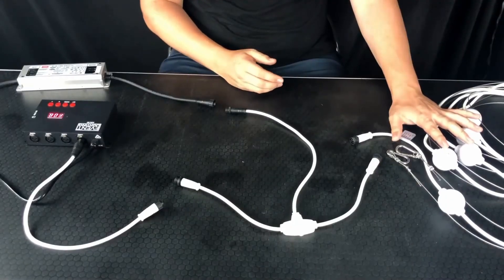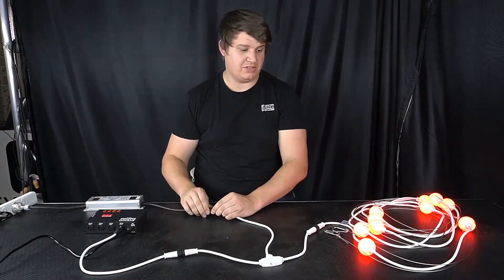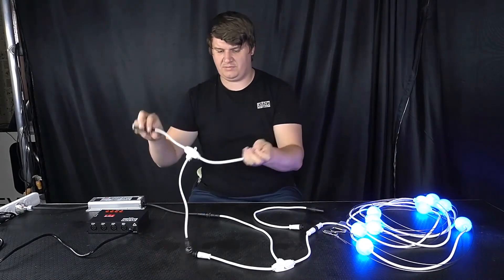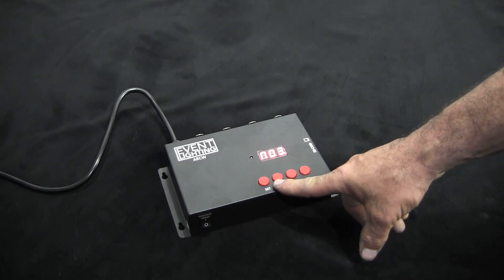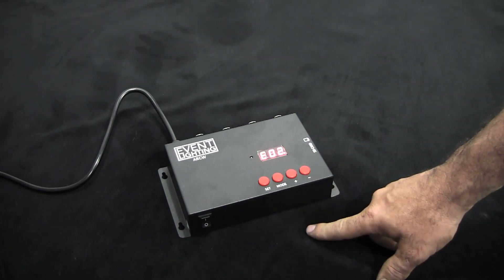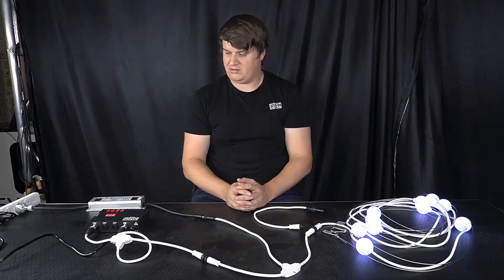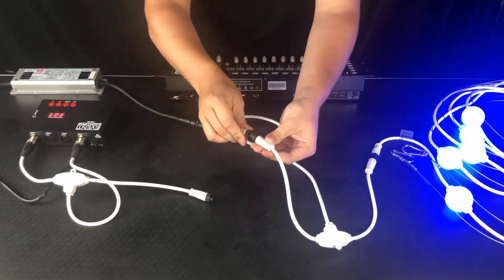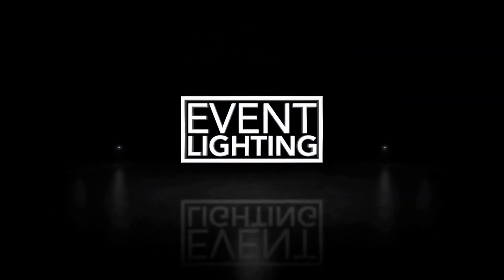Event Lighting - How to Setup PIXBALLS2 with ARCW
Event Lighting PIXBALLS2 are the modern interpretation of festoon lighting with each ball containing RGB LEDs and being individually controllable via DMX. Watch this video to learn how to connect PIXBALLS2 and Event Lighting Architectural IP Bars and Spots to the ARCW programmer and controller, or DMX controller in order to control them.